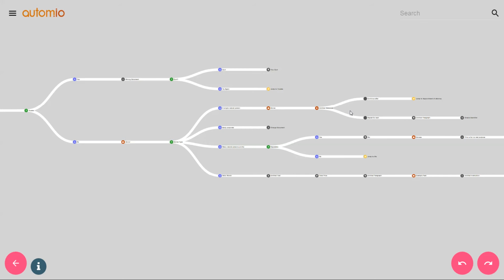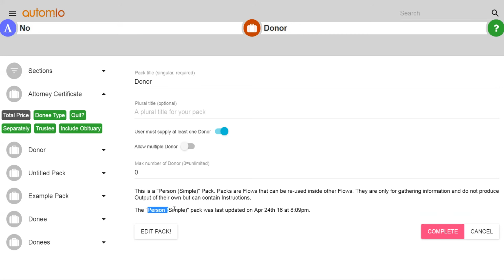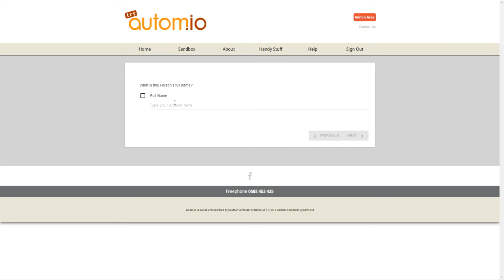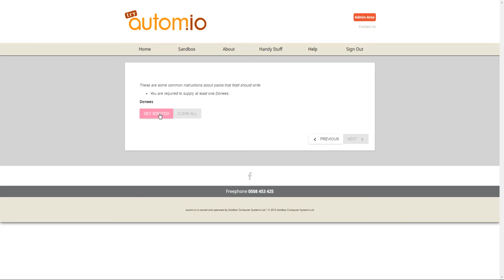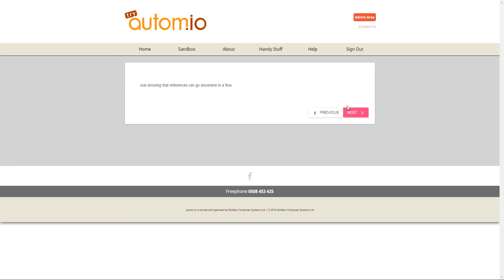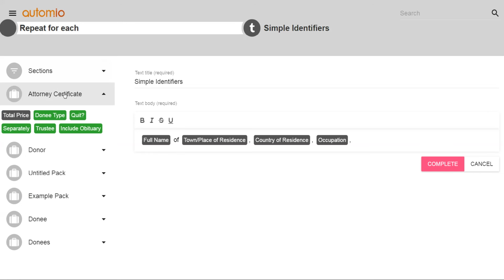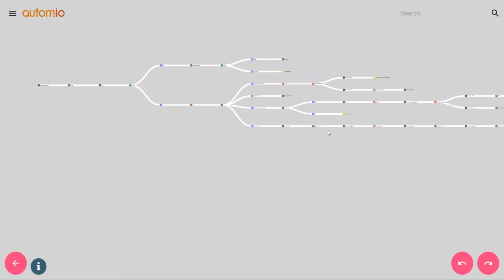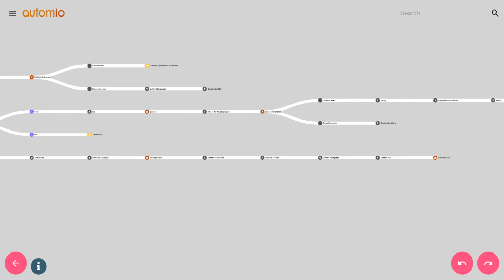autom.io Using A Pack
Covers how to add an existing pack and reference